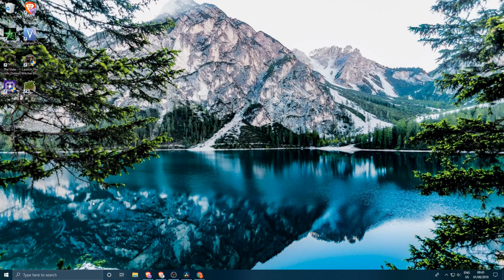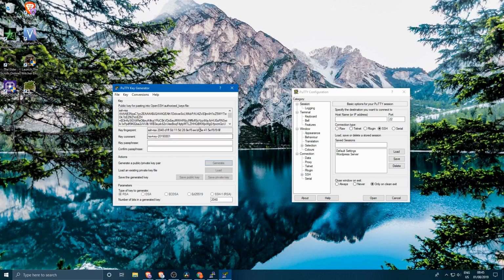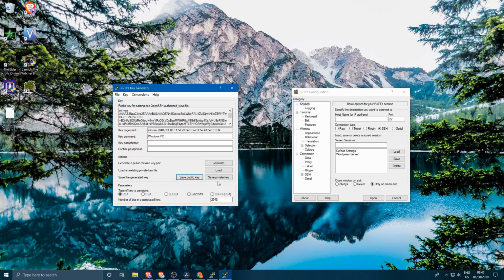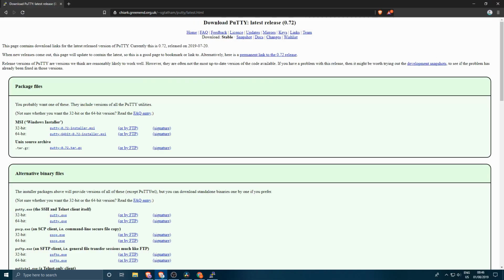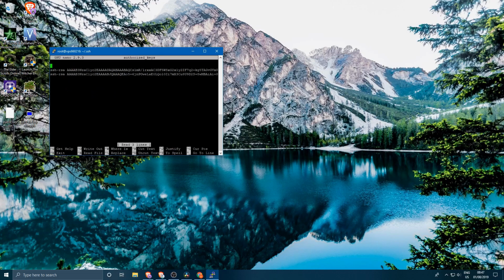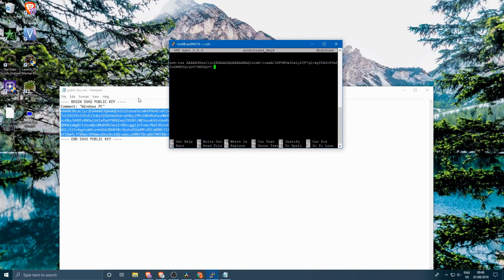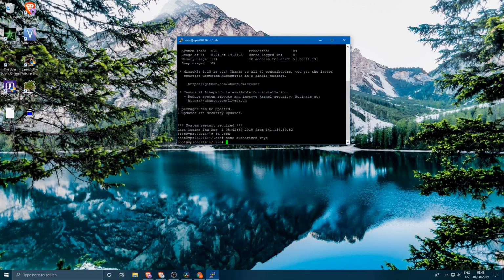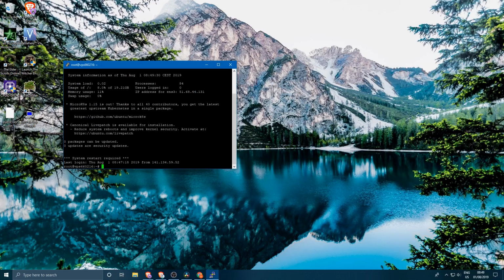How to use Puttygen in Windows